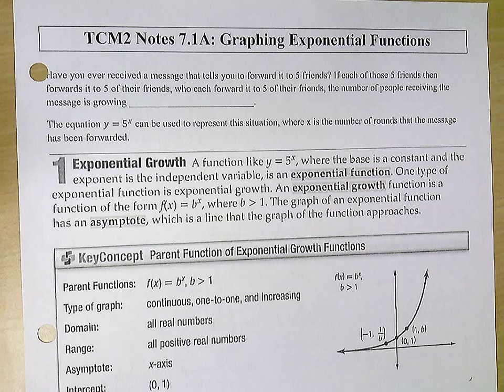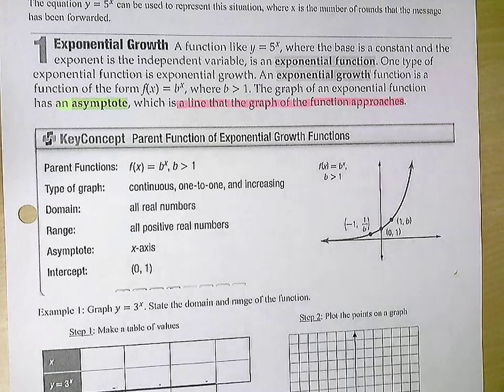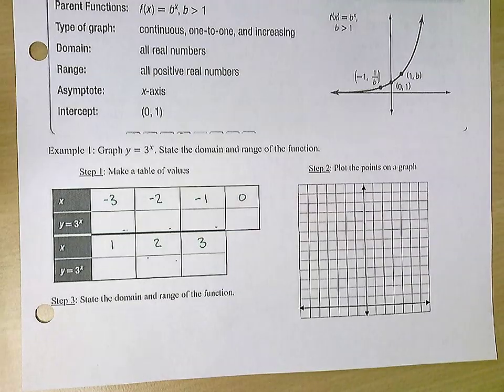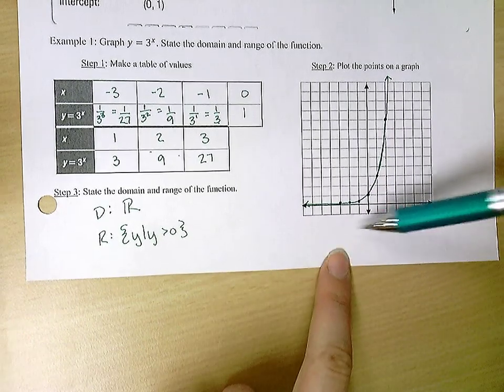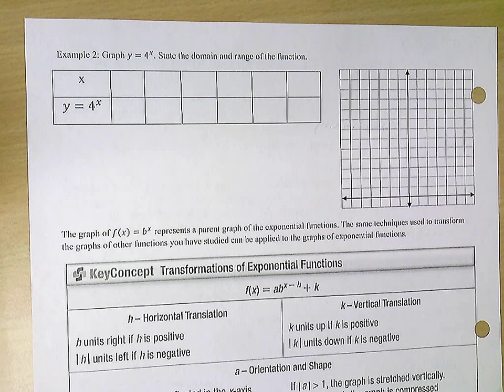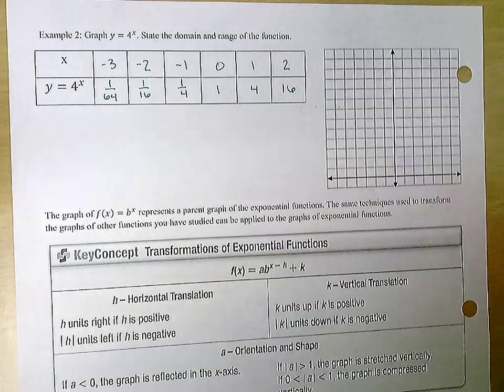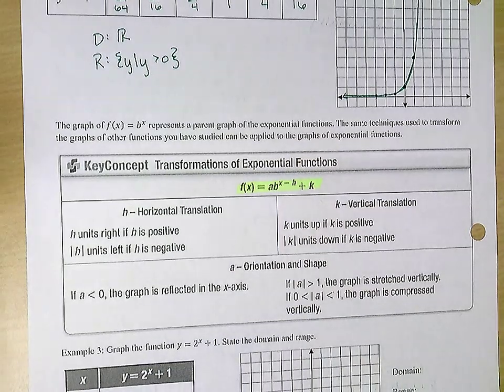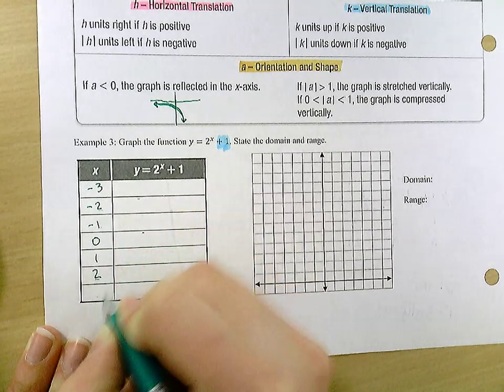TCM2 7 1A